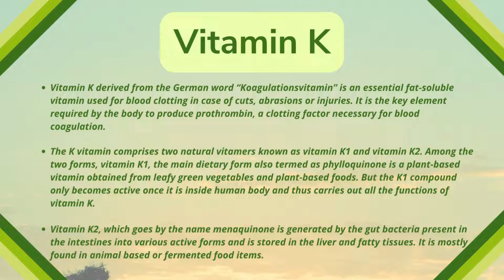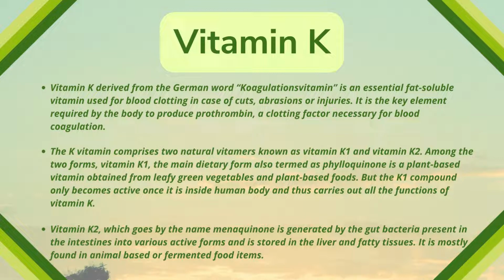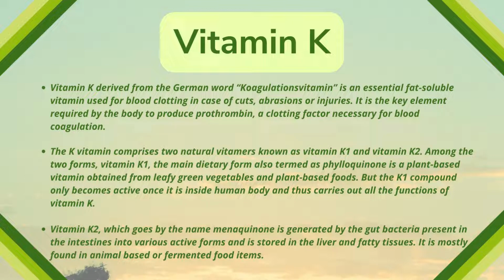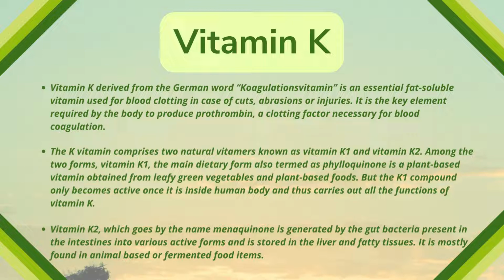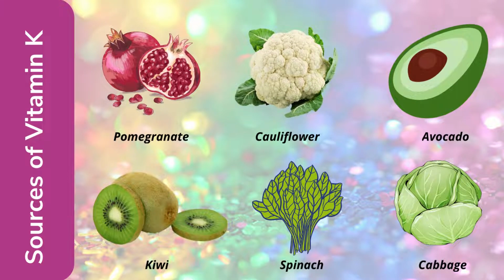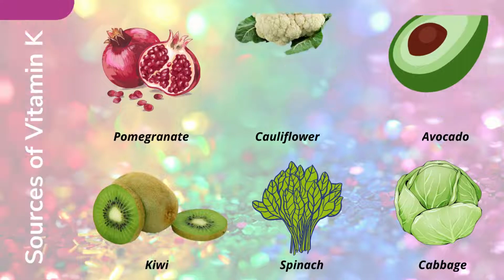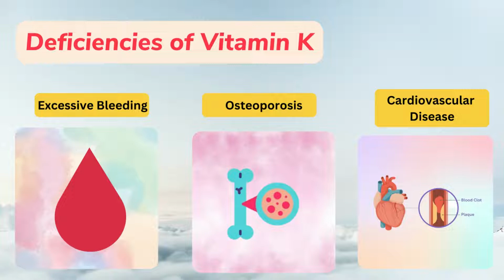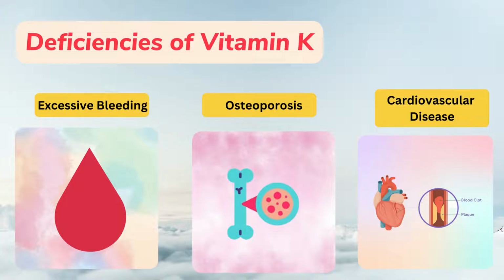What is Vitamin K?- Know more about Vitamins-(2022)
This Video is all about Vitamin K. Vitamin K-Intro, Structure, Sources, Benefits, and Deficiencies.

Intro- 0:30
Structure:- 2:53
Sources:- 3:05
Benefits:- 3:48
Deficiencies: 4:38